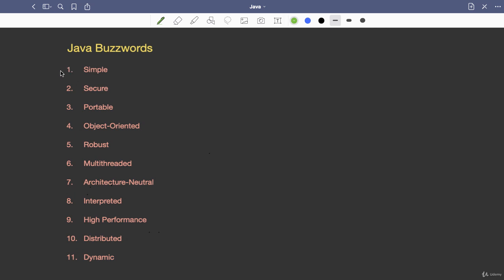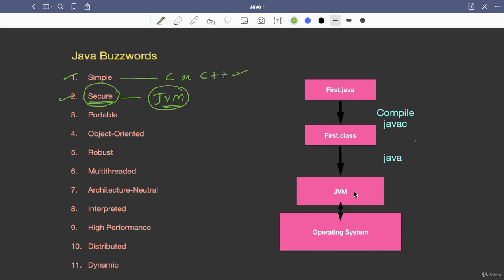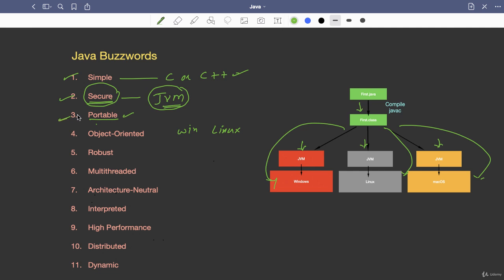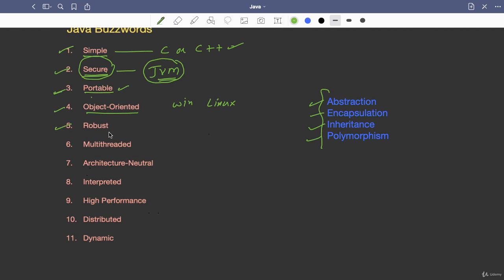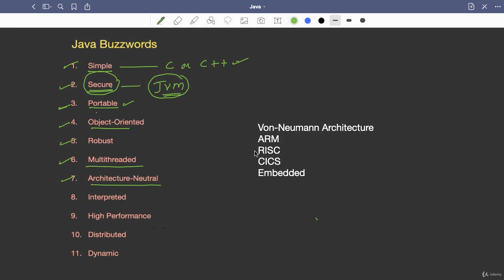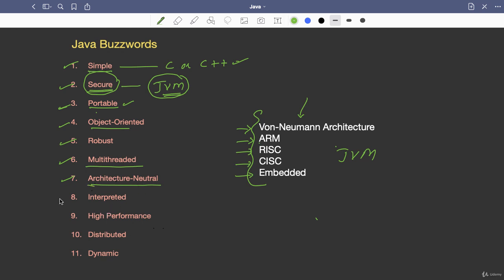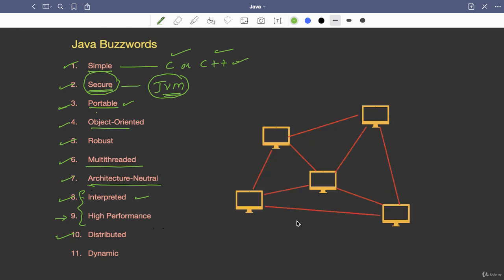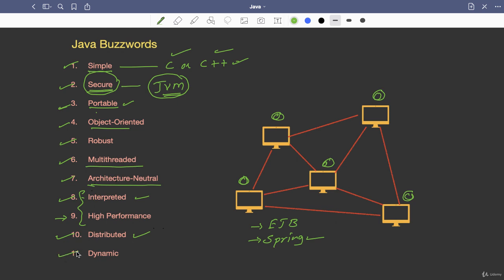4.6 : Features of Java — [Abdul Bari] Java Course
Learn the key features of Java that make it one of the most popular programming languages, such as platform independence, object-oriented programming, security, and robustness. Abdul Bari explains each feature in detail.